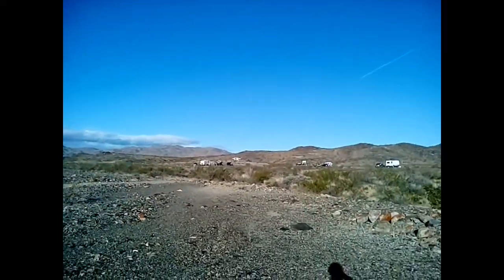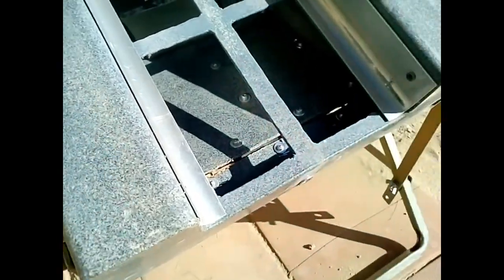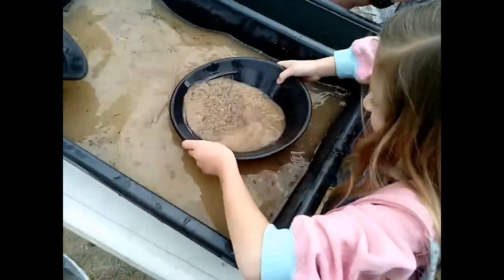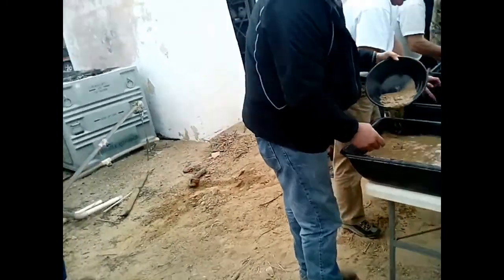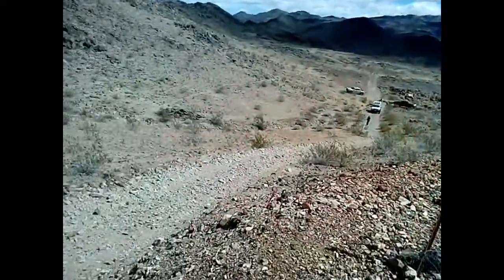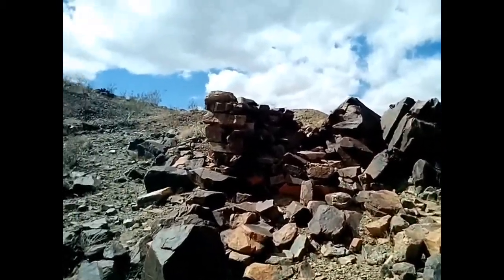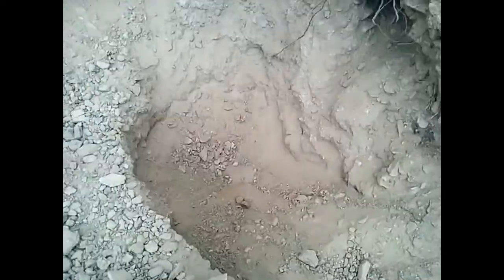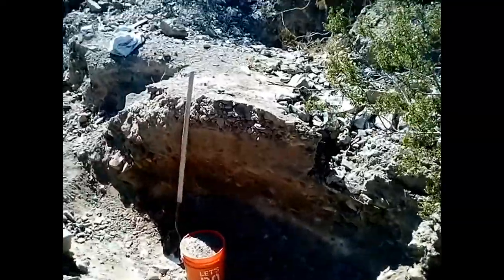TREASURE TRAIN ep034 fcm 25th/29 palms outing 3/17-3/18/18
there is alot in this episode of TT!!! enjoy

my views do not reflect those of FCM/HDGD